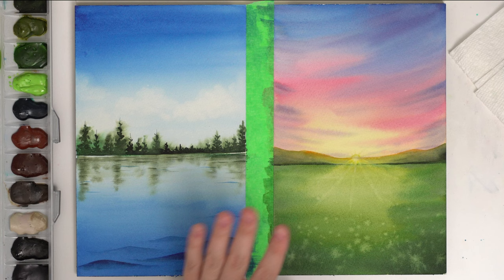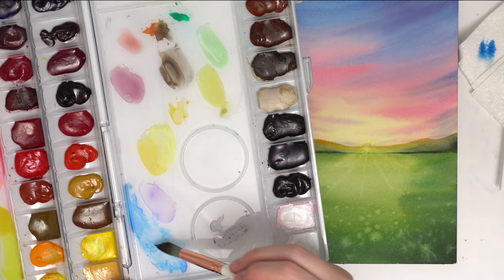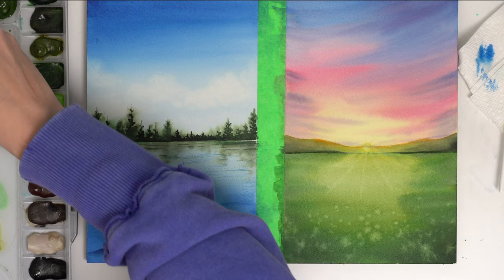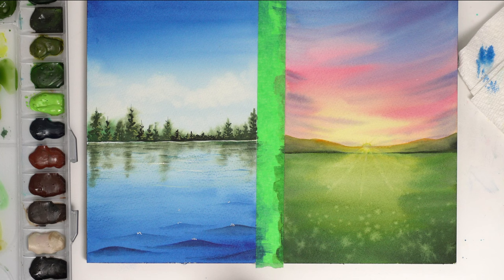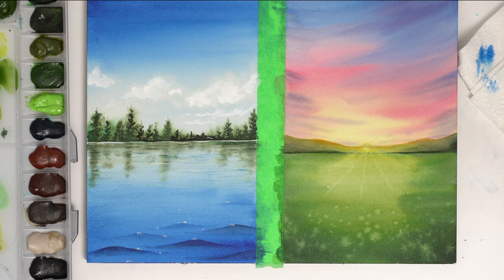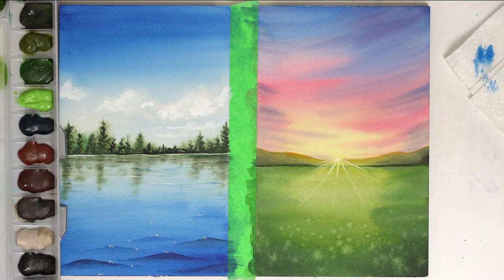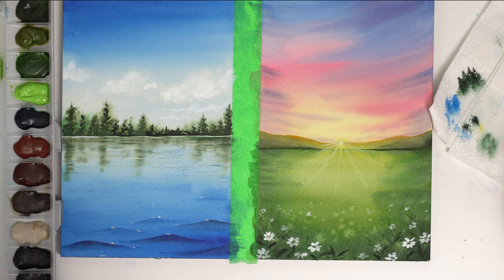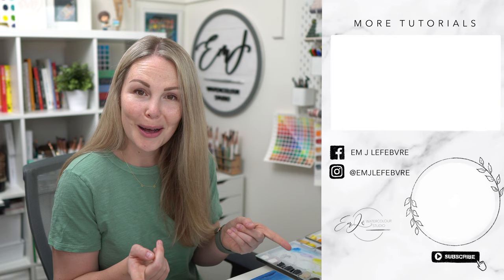Beginner Watercolour Techniques Part 3 - Final Details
WHAT’S IN MY ULTIMATE PALETTE?
Brands: W&N- Winsor & Newton, SH - Shinhan, M.H - Michael Harding, MB- MaimeriBlu, P.R - Paul Rubens
Titanium White - W&N
Chinese White - Hot.
Paynes grey - Sennelier
Lamp Black - W&N
Buff Titanium - Daniel Smith
Raw Umber - M.H
Burnt Umber - SH
Burnt Sienna - SH
Viridian Hue - SH
Cadmium Green Light - SH
Sap Green - W&N
Green Gold - MB
Moss Green - M.H
Hooker Green - M.H
Olive Green - P.R
Olive Green Dark - P.R
Cobalt Turquoise Dark - P.R
Perylene Green - W&N
Dark Blue Green - ShiYun P.R
Turquoise Green - MB
Cobalt Turquoise Light - W&N
Cerulean Sky Blue - MB
Lapis Lazuli - M.H
Cobalt Blue - SH
Phthalo Blue (Red shade) - M.H
French Blue - P.R
Ultramarine Deep - MB
Prussian Blue - SH
Inthrandone Blue - P.R
Indigo - W&N
Permanent Violet - SH
Perylene Violet - W&N
Quin Violet Reddish - MB
Crimson Lake - SH
Quin Rose - M.H
Rose Madder - M.H
Perylene Maroon - W&N
Perylene Maroon - P.R
Quin Rose - P.R
Vermillion Hue - SH
Permanent Red - SH
Yellow Ochre - SH
Chinese Orange - Sennelier
Quin Gold - M.H
Transparent Yellow - P.R
Cadmium Yellow Medium - P.R
Cadmium Yellow Deep - MB
Naples Yellow - P.R
Winsor Lemon - W&N

PAINT:

MaimeriBlue Watercolours: USA CANADA
ShinHan Watercolours: USA
Michael Harding Watercolours: USA CANADA - N/A